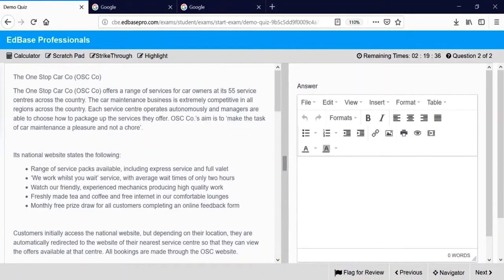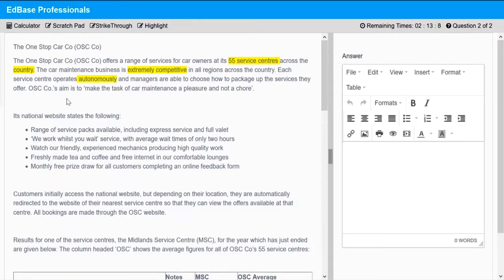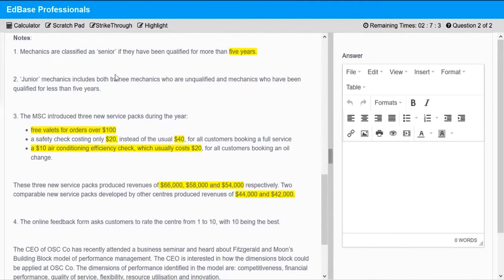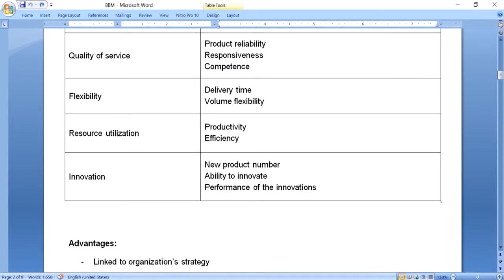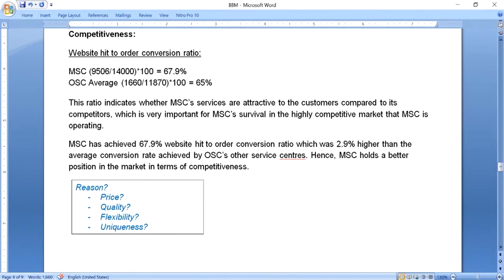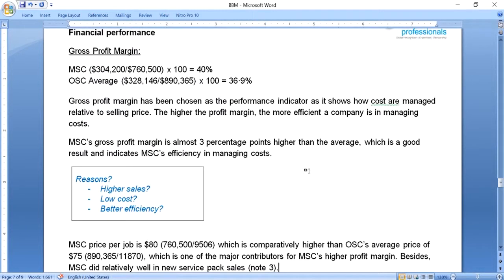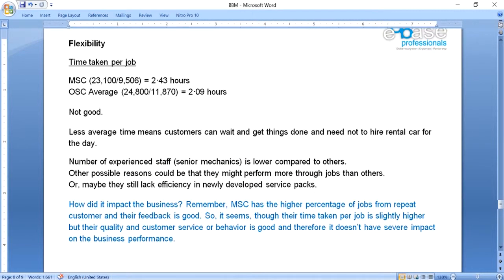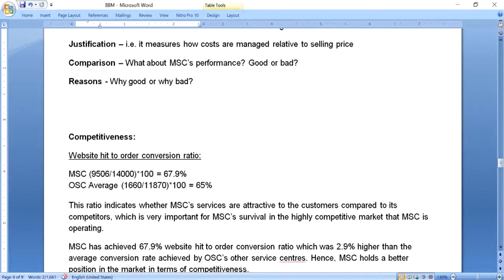Approaching PM part D question with Amit Saha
Approaching PM part D questions
Topic – Building Block Model
Question - One Stop Car Co (OSC Co) from September/December 2018 – Sample Questions

Performance Management is a paper with very low pass rates. The practice is essential to score standard marks.